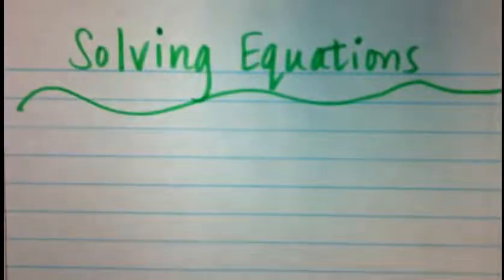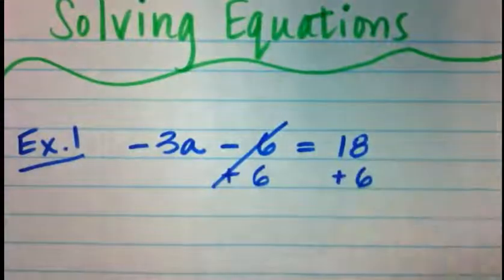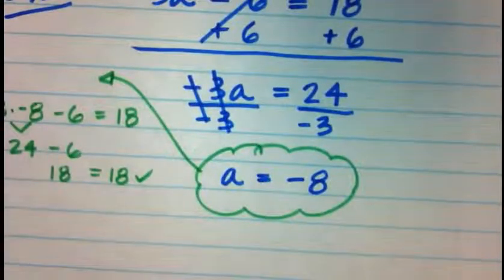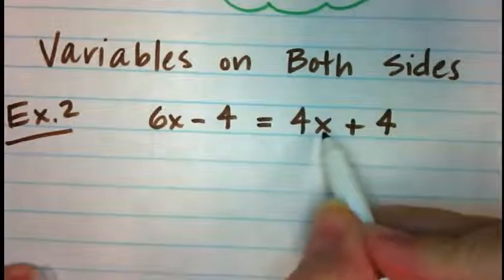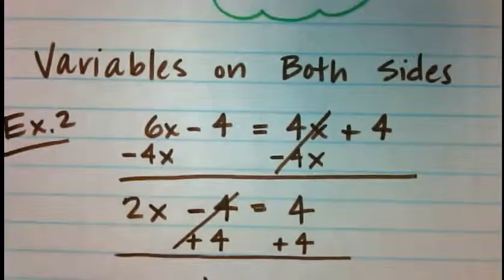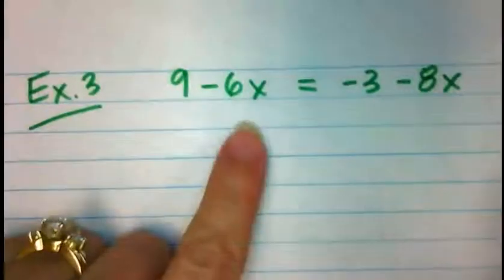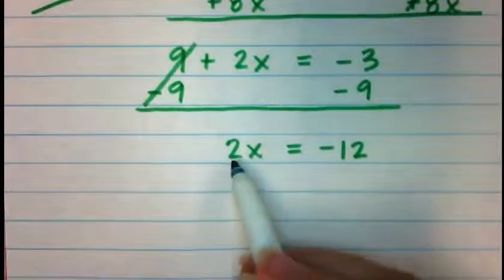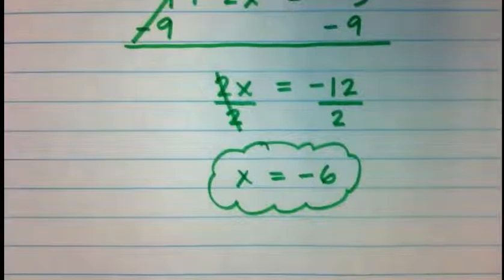Solving Equations with Variables on Both Sides